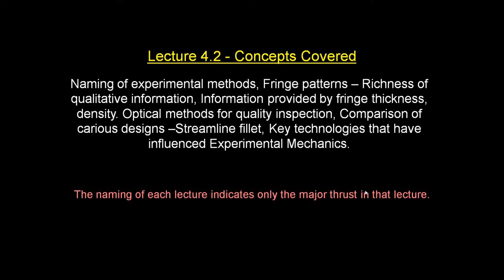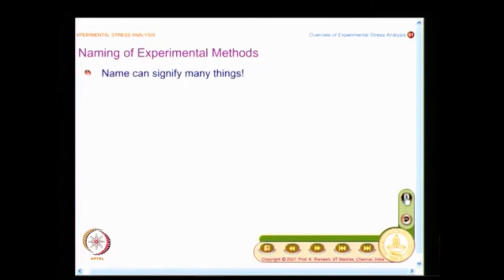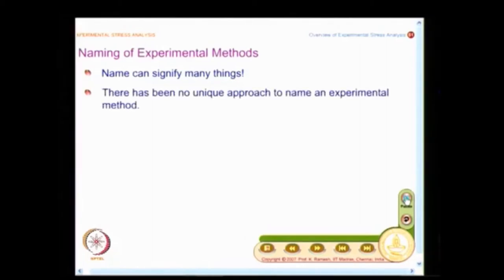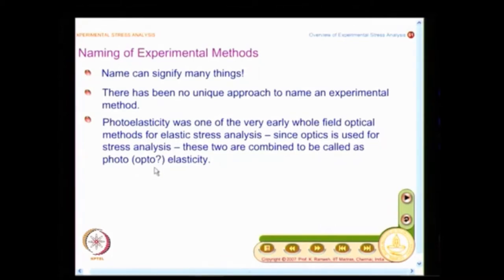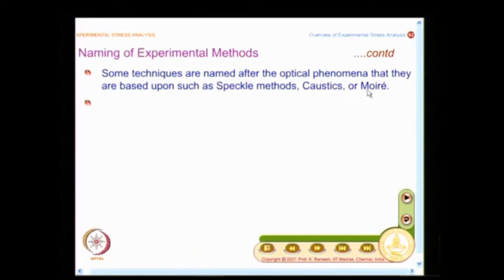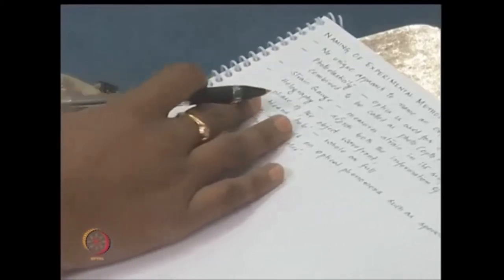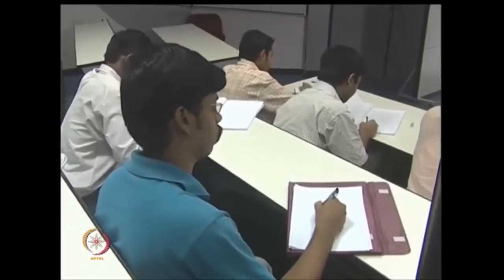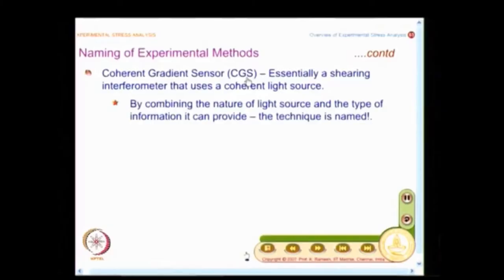Fringe Patterns - Richness of Qualitative Information